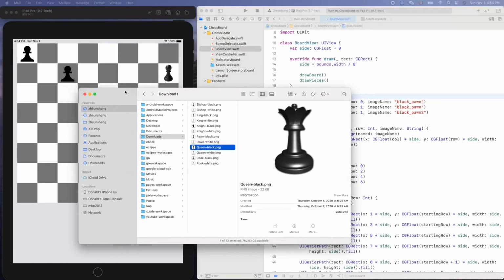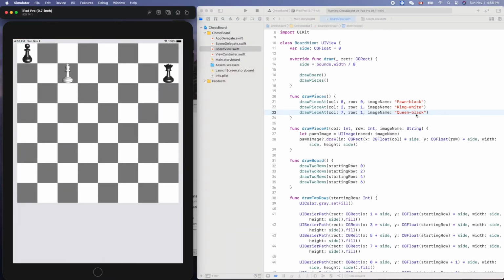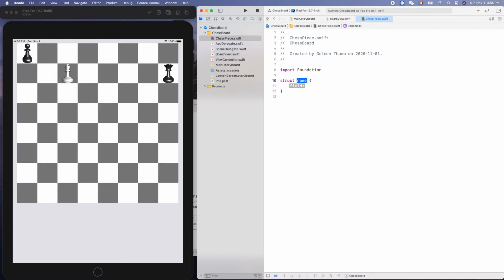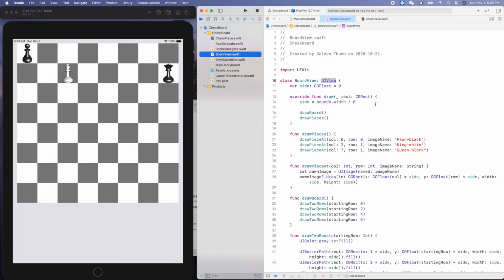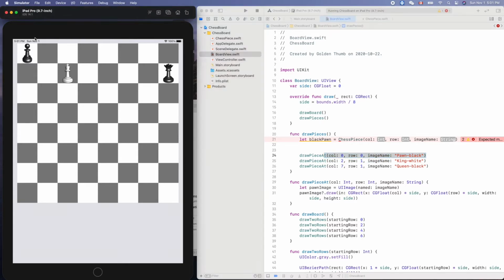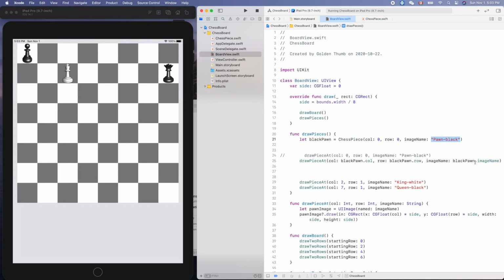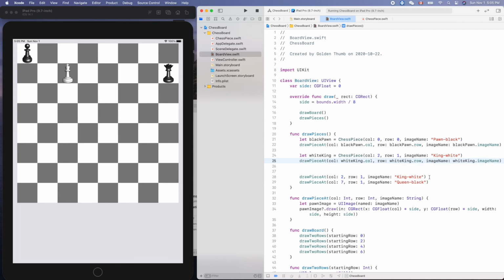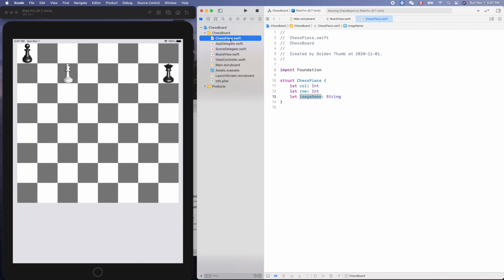iOS UIKit 040: Creating data type ChessPiece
In the next video we'll create a container for all the pieces on board.